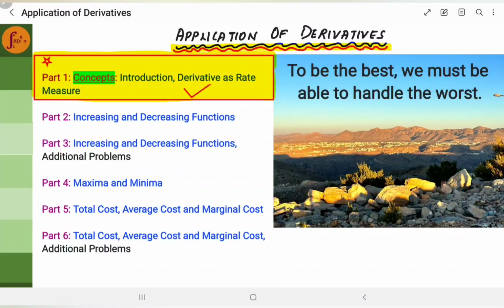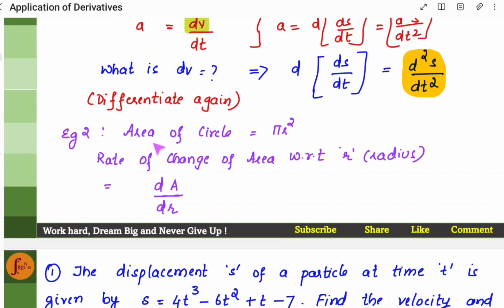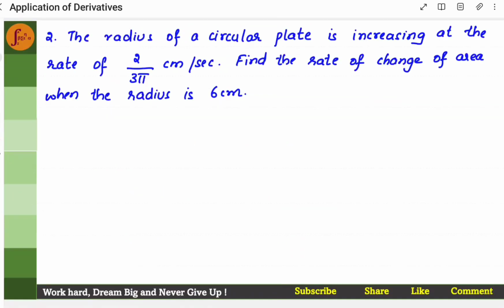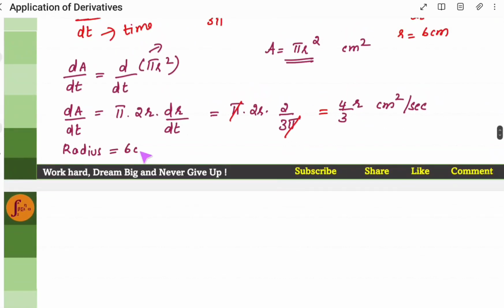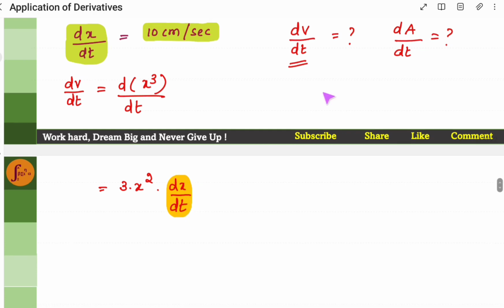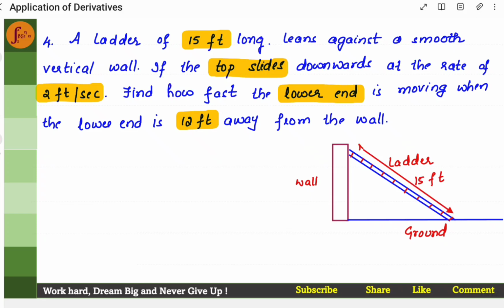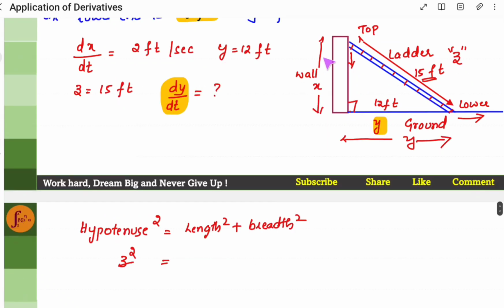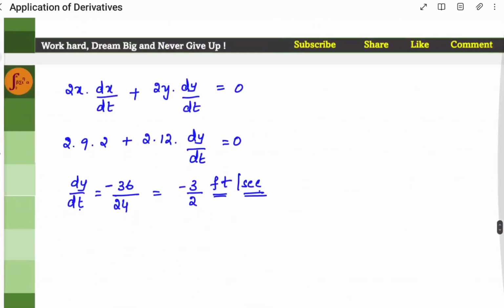Application of Derivatives | Derivative as Rate Measure Part 1 | 2nd PUC, Class 12, CA, JEE, Maths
Topics Covered are:
Real World Application of Derivatives, How do we find change in measures? Why do we use Differential Calculus? Why do we need Derivatives?